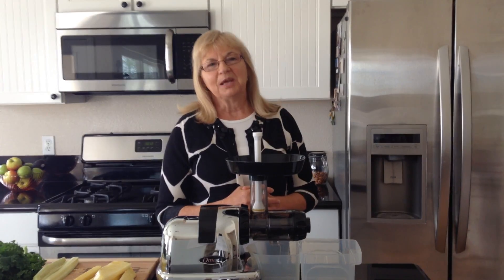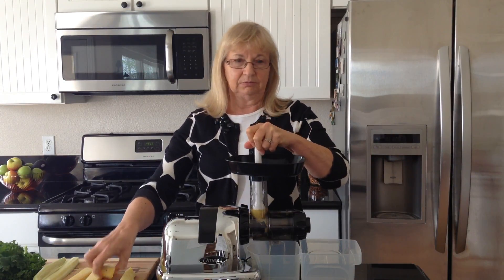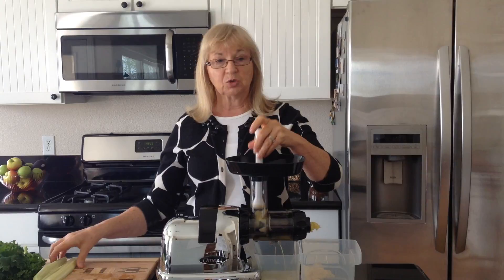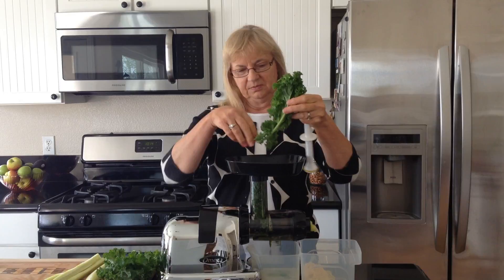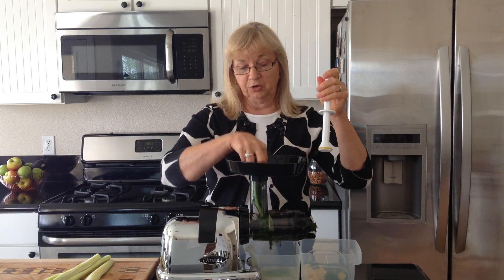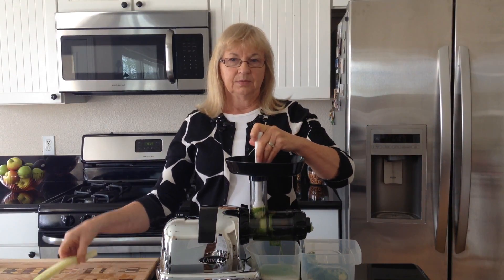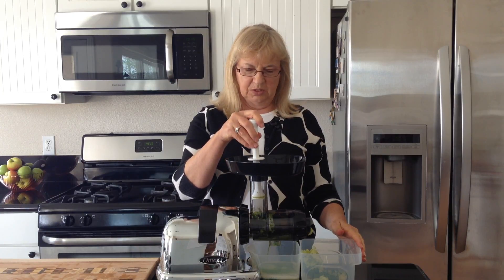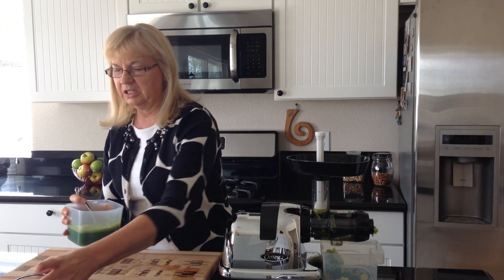Get Your Body Functioning at its Maximum with Juicing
Boost Your Metabolism with Juicing

Fire Ball
5 slices Pineapple
5 kale leaves
1 cucumber
1/2 to 1 jalapeno (use 1/2 a jalapeno if you don't want it to spicy)

Wash kale and cucumber.   Peel cucumber if not organic then slice.
Process all ingredients.  Stir and drink!

It will have a nice little kick to it!

Juicing for Pennies a Day

Fast Individualized Healthy Juicing Recipes

FREE Ebooks

21 Delicious Juicing Recipes & 7 Fat Loss Hacks

10 Easy, Yummy & Delicious Juicing Recipes for Beginners